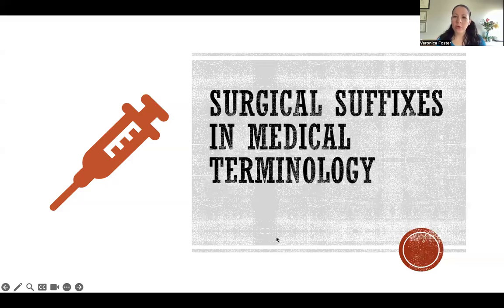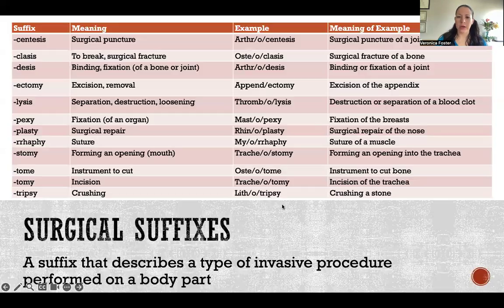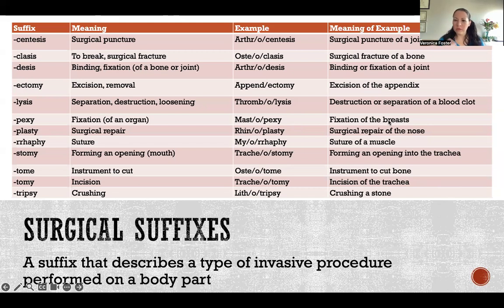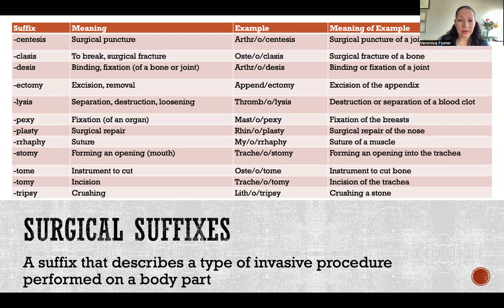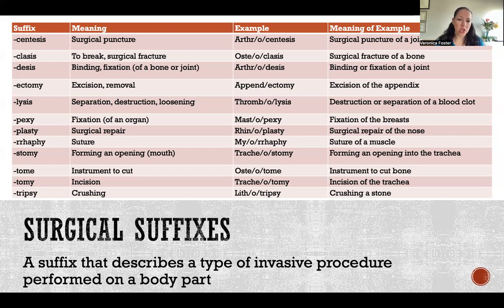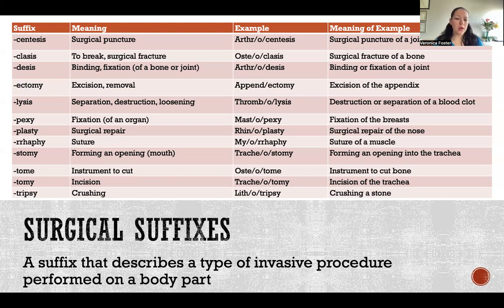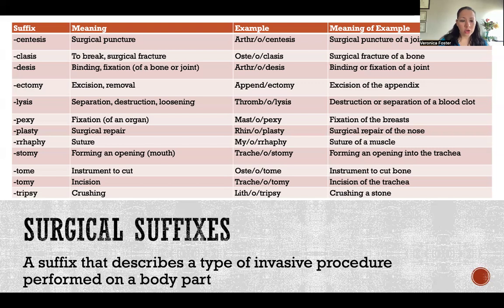Surgical Suffixes in Medical Terminology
References

Gylys, B. A., & Wedding, M. E. (2023). Medical terminology systems, Updated edition (8th ed.). F. A. Davis Company.